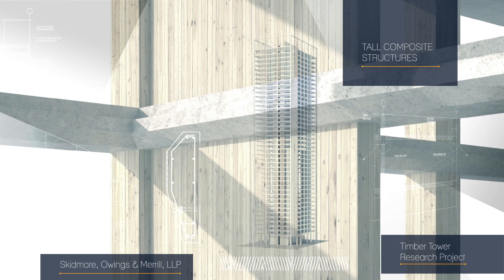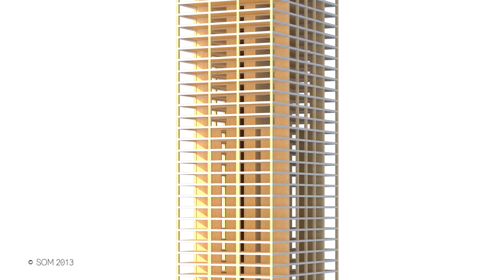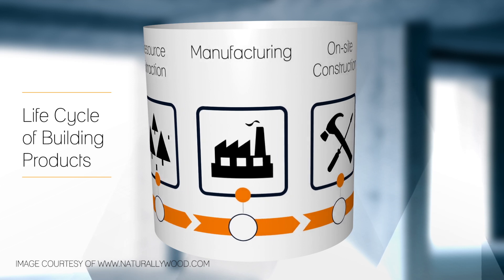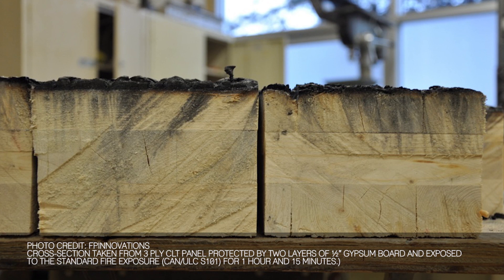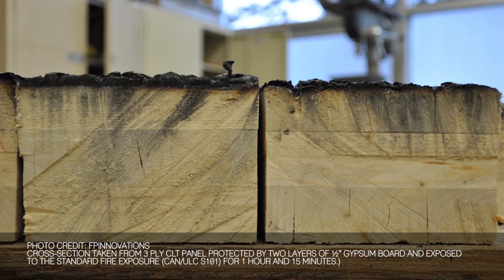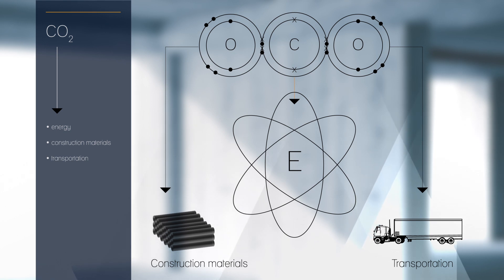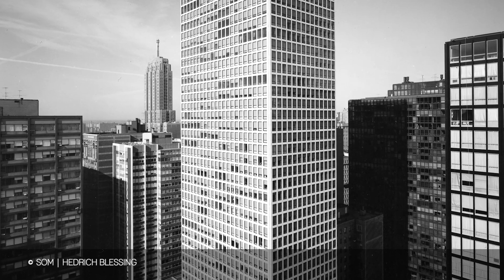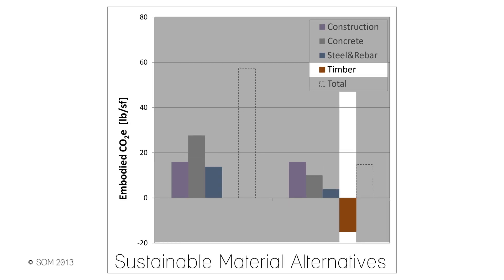Tall Composite Structures: Timber Tower Research Project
This video reviews the Tall Timber Report that Skidmore, Owings & Merrill, LLP developed as it relates to the details of the hybrid building system, fire and durability. Tall buildings pose a specific set of engineering challenges. Composite or hybrid structures can leverage the natural strength and weight advantages of each material available, creating high‐performance structures which can be more sustainable and cost-effective.

Benton Johnson, an Associate at SOM, also speaks to the topic of urbanization and the need to find sustainable solutions -- which ultimately leads to design and materials innovation.

To learn more about wood innovation and building materials of the future,

Welcome to reThink Wood. Our goal is to educate the construction, architecture and engineering communities about the opportunities for wood in building construction.